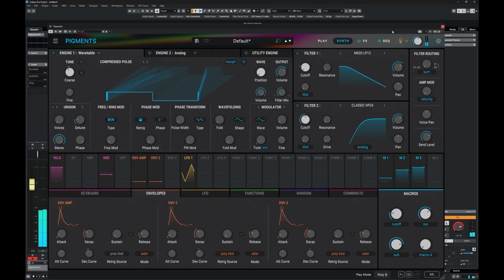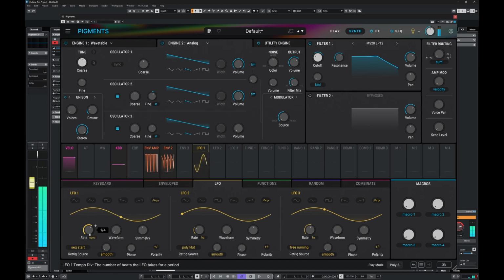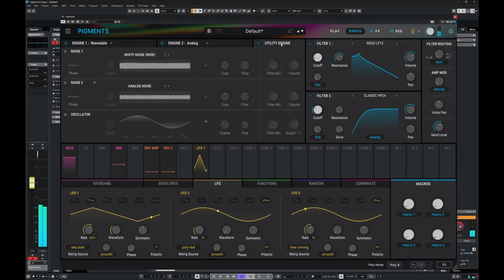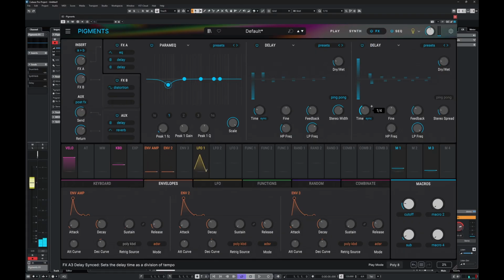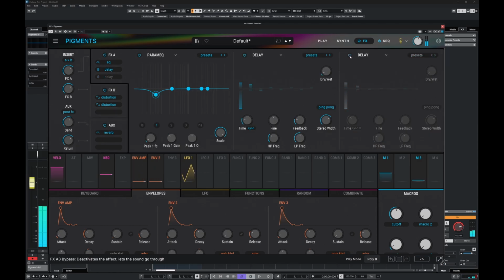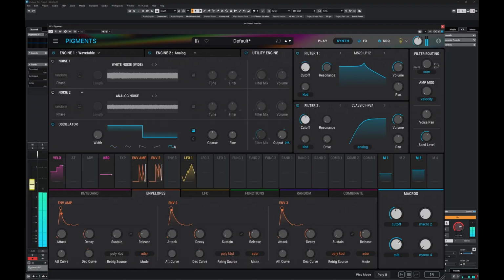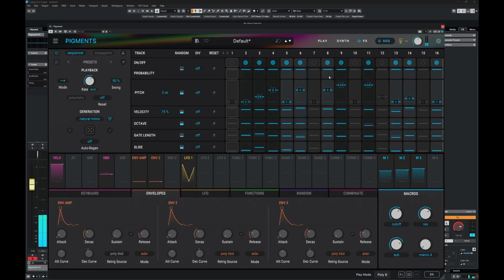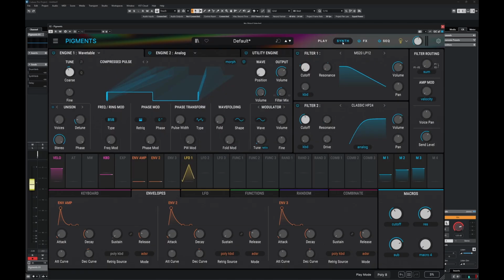Acid Groove in Arturia Pigments – Generative Sequencer Sound Design!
Get ready for some squelchy analog heat — in this video, I design a custom acid sequence in Arturia Pigments, channeling the raw energy of vintage synths like the TB-303. Punchy, hypnotic, and dripping with resonant filter movement, this patch is built to move!

Perfect for acid techno, rave, electro, and retro-futuristic tracks, this sequence shows how versatile Pigments can be when pushed into gritty, groovy territory. I’ll break down the sequencer, filter routing, drive settings, and modulation tricks that make this patch come alive.